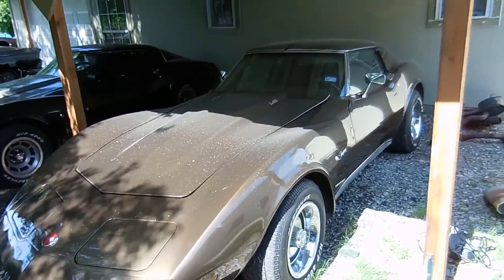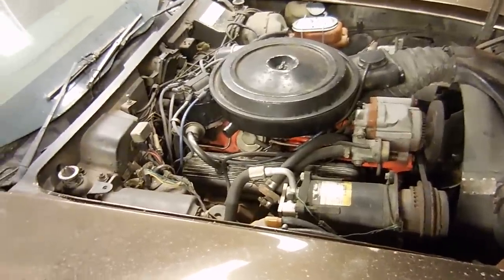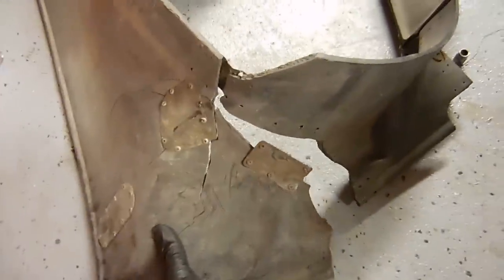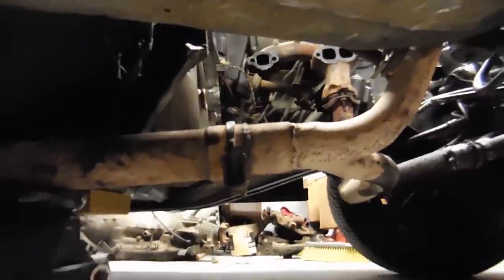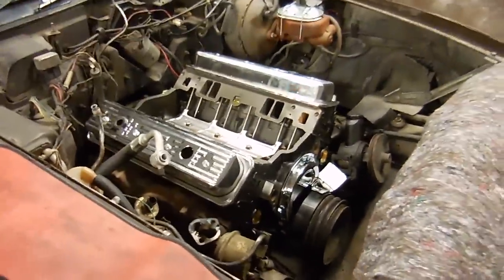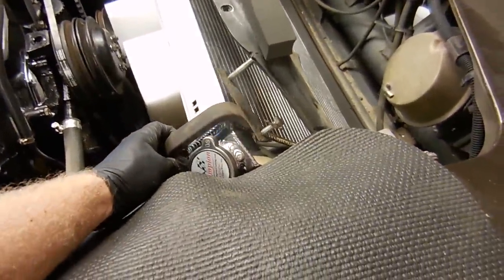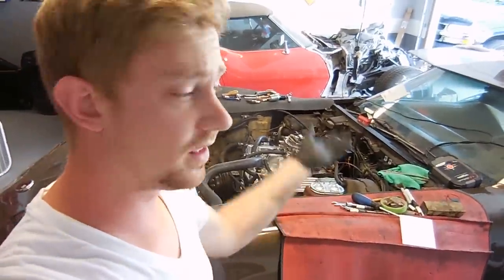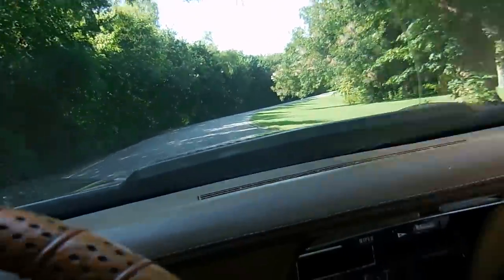John's 1976 C3 Corvette Gets a Brand New Crate Engine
The old motor in John's Corvette started smoking and using a ton of oil. Since the heart needed replaced, John opted for a Blue Print crate engine from Summit Racing. See how it goes from pulling the old one, to starting up the new!